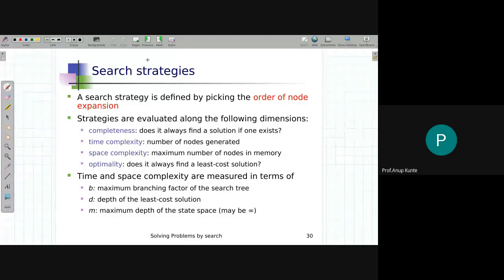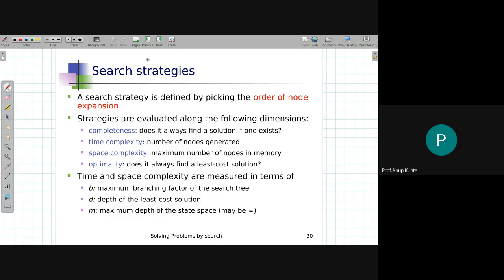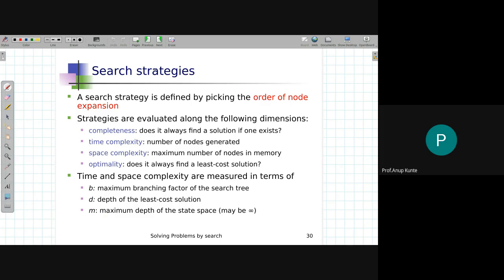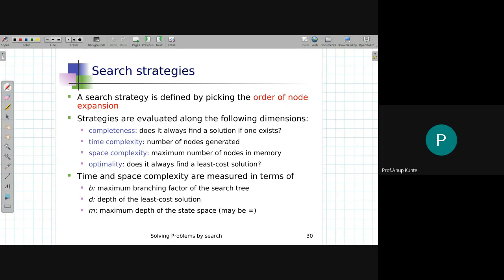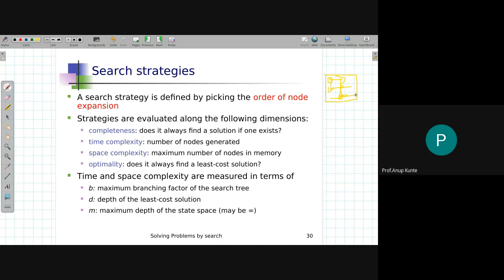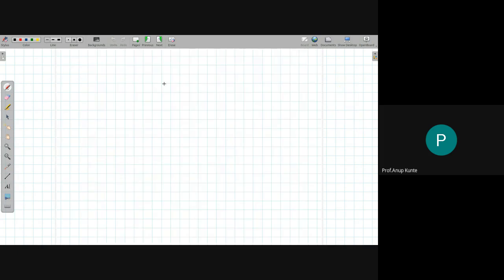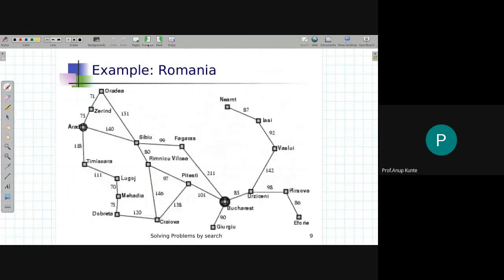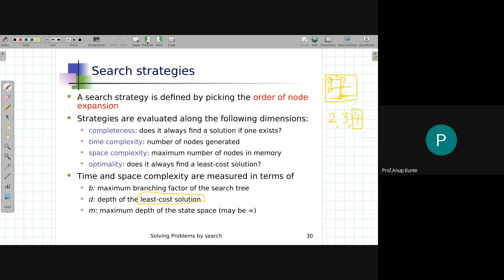BE IT AI Lecture 12 270821 01-02 Part 03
Topic: Uninformed Search Comparison